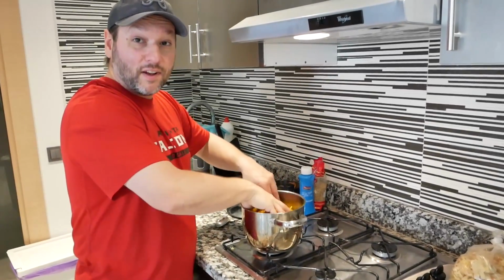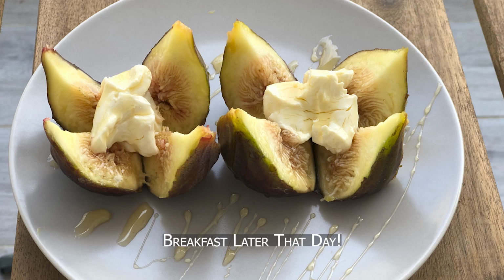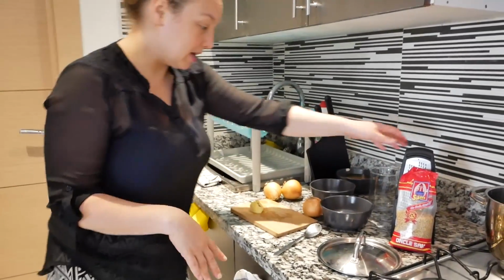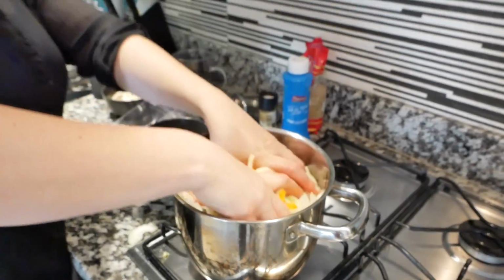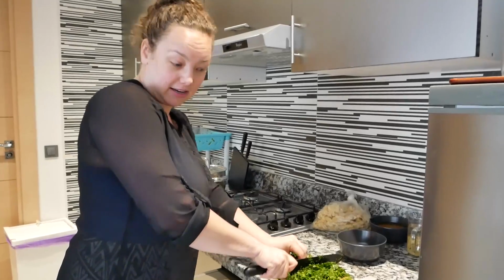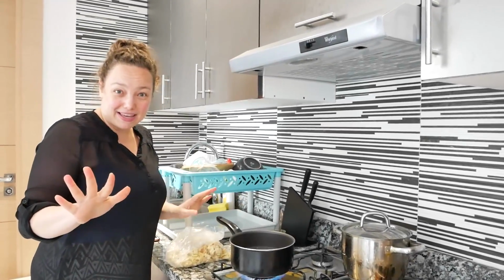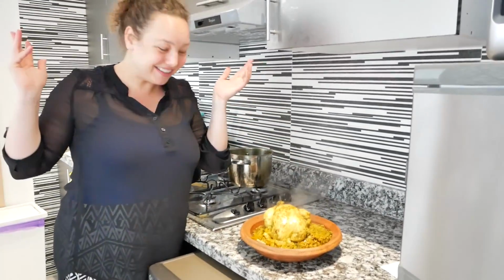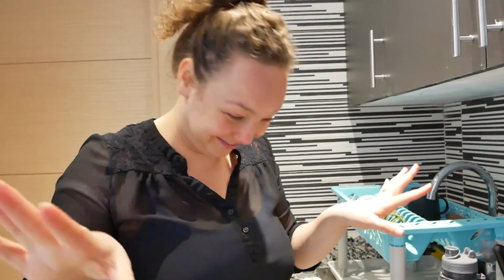Lockdown Life in MOROCCO Travel Vlog - We make a Moroccan RFISSA!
Join us in our Lockdown Life in MOROCCO Travel Vlog, where we make a Moroccan RFISSA! Rfissa is a tradional dish of chicken and lentils served over a bed of shredded bread, and with a delicious broth!

During the final days of our current lockdown here in Rabat, Morocco, we make a traditional Moroccan meal - Rfissa!

After shopping at the local market, and showing what the current state of lockdown quarantine is like here in Rabat Morocco, we take home our ingredients and put it all together for an incredible meal!

We hope you enjoy this next chapter of our travel vlog, as we wind down our current lockdown life here in Morocco, while making Moroccan Rfissa!

This post contains some affiliate links, which means that if you make a purchase through one of our links we may earn a small commission – at no extra cost to you. We greatly appreciate it!

Some of the gear we use on our travels:
Secondary Lens
Tiny Tripod
Secondary Camera (newer version)
Camera Mic
GoPro Hero 8
Osprey Travel Backpack

We generally stay in AirBnBs around the world, as they mostly offer the best value since we prepare our own meals a lot of the time and kitchens really come in handy.
If you use our coupon code below, you will get up to $55 off of your first stay and experience and we earn a credit, so that we can stretch our money a bit further as we continue to travel! It's a win-win!

Music Used In This Video:
"Even If The Sky Is Falling Down (Instrumental Version)" by Candelion
"Pancakes" by Dylan Sitts
"Right Now" by Daxten
"Weather Any Storm (Instrumental Version)" by Cody Francis